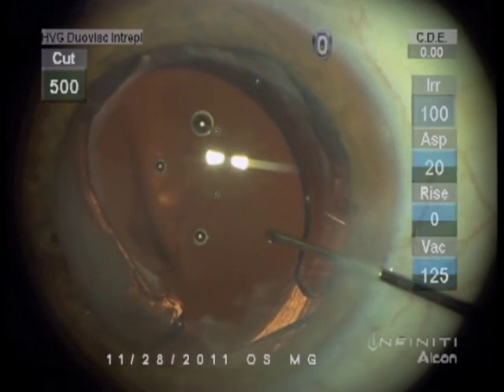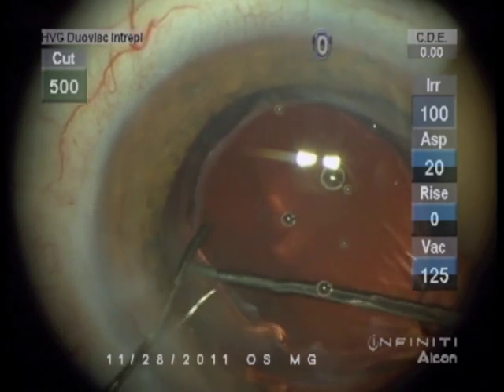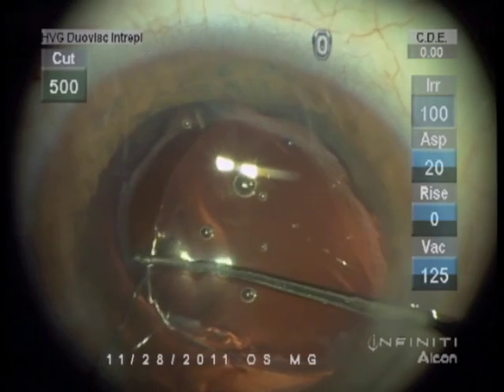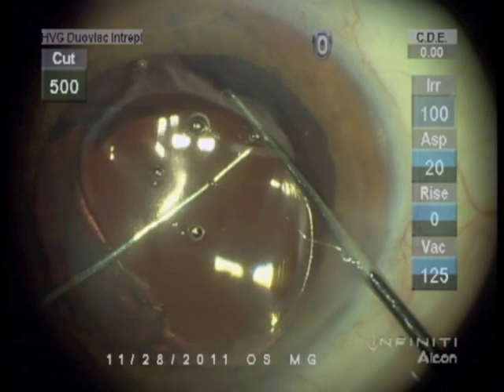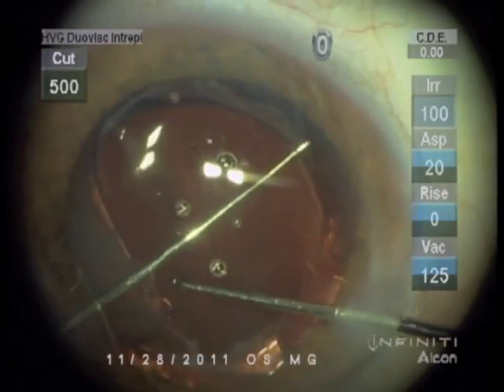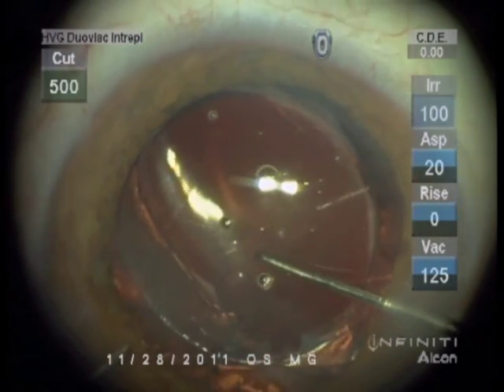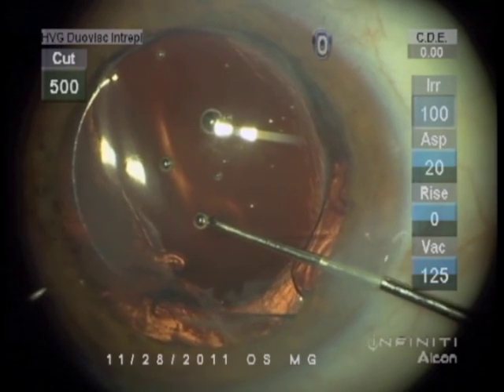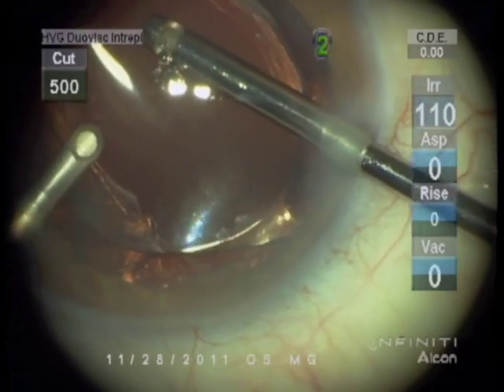Optic Capture to re-centre and re-fix a Tilted IOL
Using optic capture, Dr Gimbel demonstrates repositioning and re-fixing an IOL that was dislocated and tilted leading to poor visual acuity and astigmatism